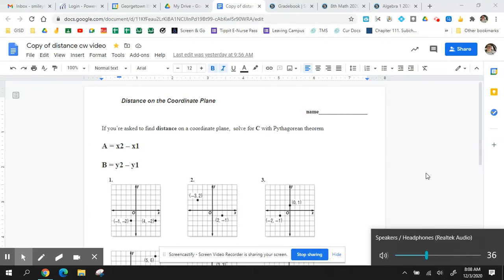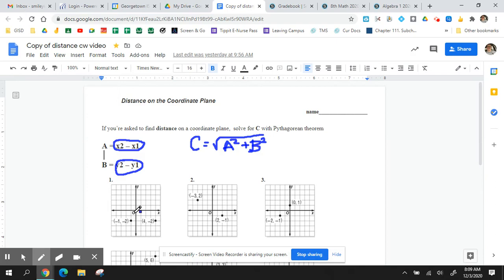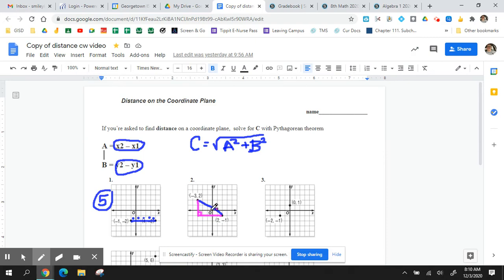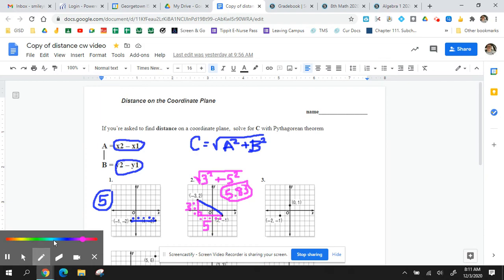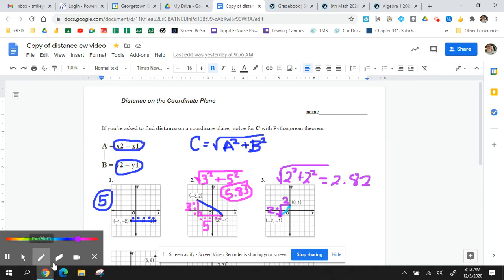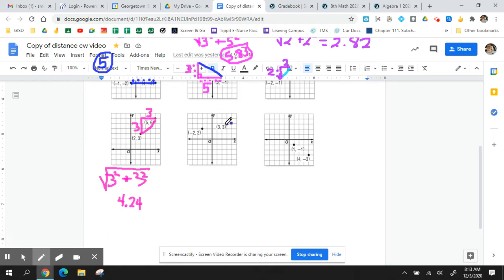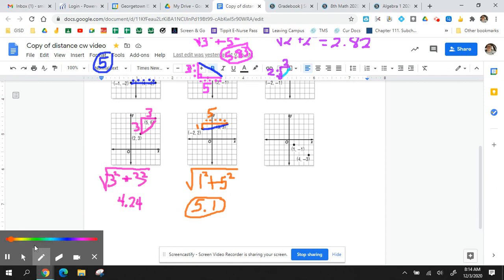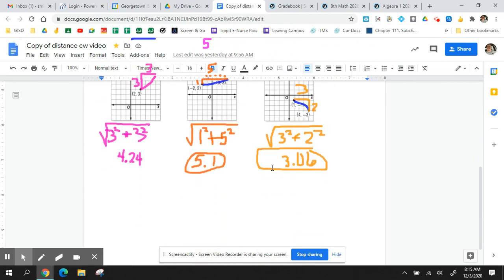Distance on a Coordinate Plane - Pythag